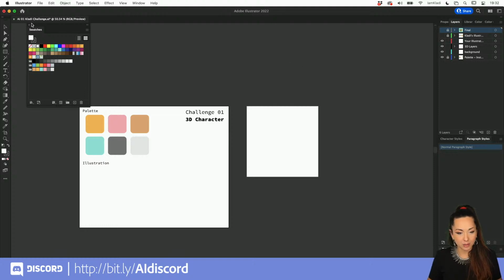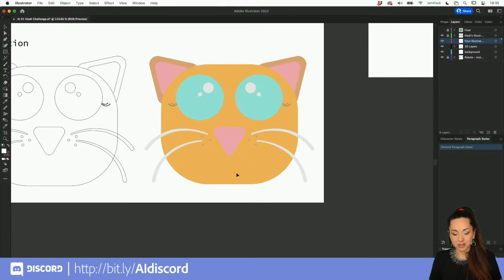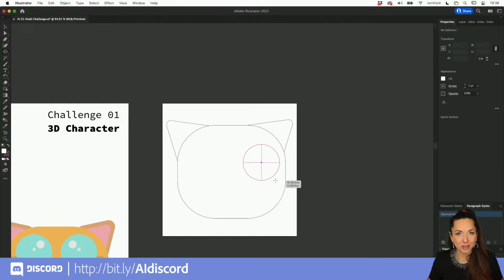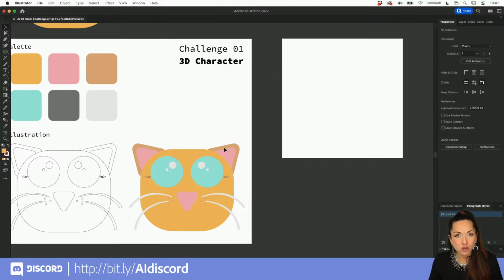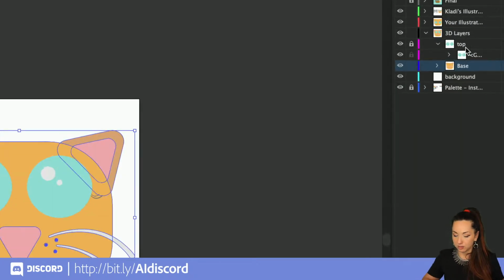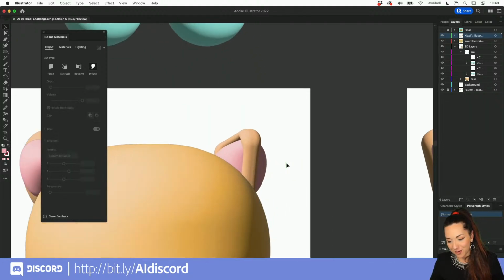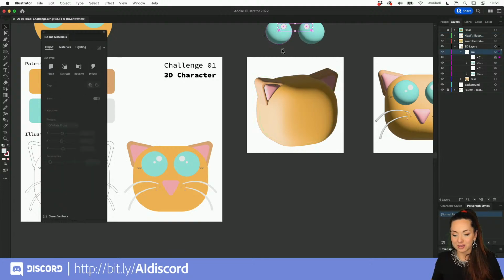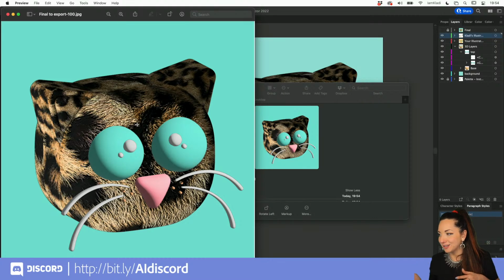Create A 3D Character | Illustrator Illustration Challenge | Adobe Creative Cloud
CHALLENGE: Create a fun and exciting 3D character by enhancing simple shapes with the help of the magic 3D technology preview in Illustrator!

00:00 Start
03:20 Starter file and layer panel
05:18 Creating simple shapes to start the character
06:55 Corner Radius Tool - creating the eyes
09:50 Alignment Tools - aligning the eyes
12:39 Building 3D layers - 3D and Materials Panel
13:35 How to create your 3D character with multiple layers
15:24 Using Inflate to create 3D objects
17:25 Inflate options - applying effects to both sides
19:20 Editing the face rotation, lights,and volume of 3D effect
21:45 Recombining the 3D shapes
23:43 Applying 3D Materials
24:47 Recap and wrap-up